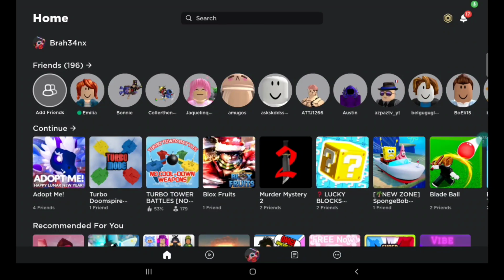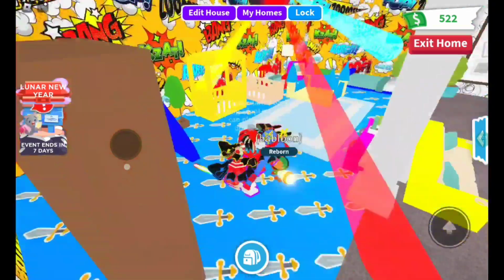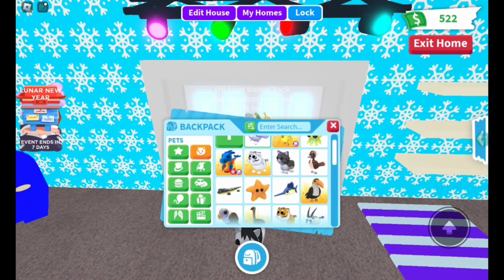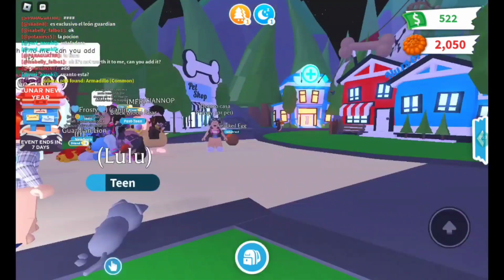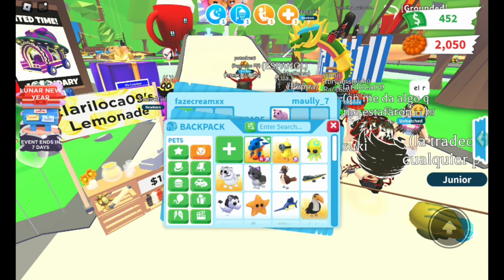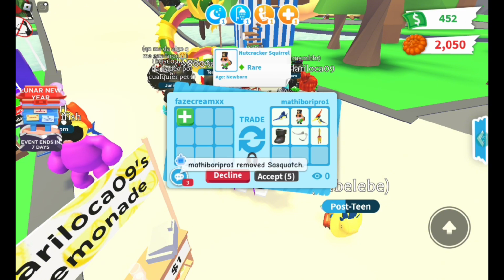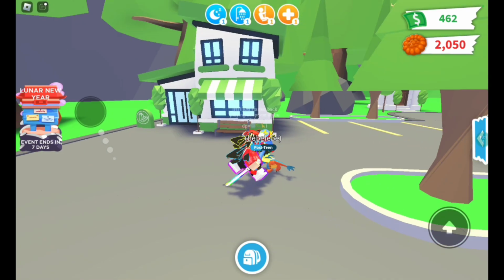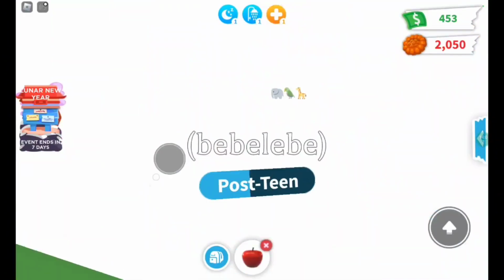my first adopt me video.ever.